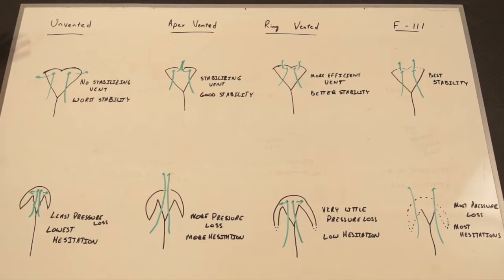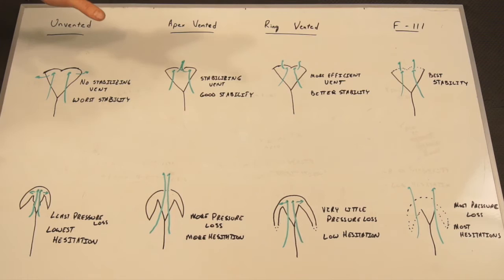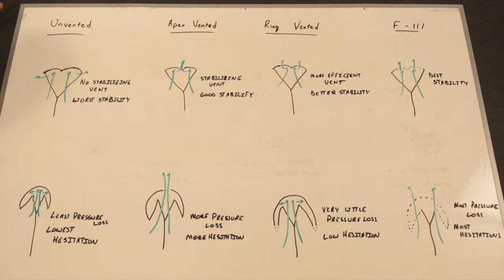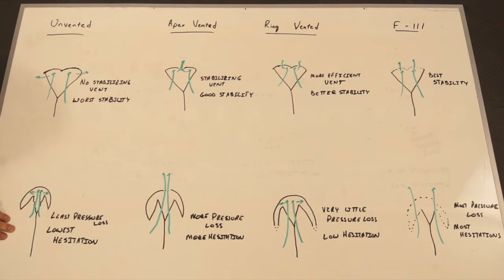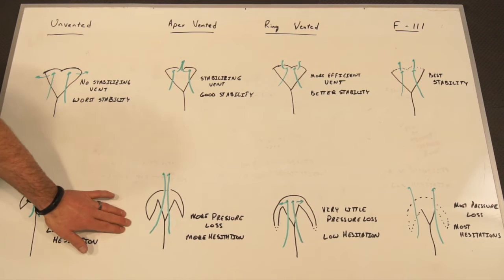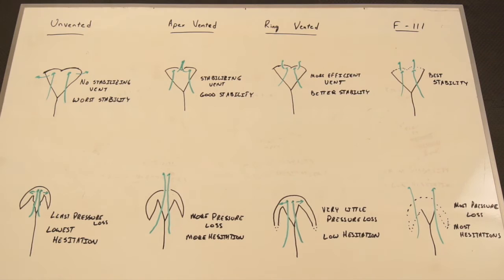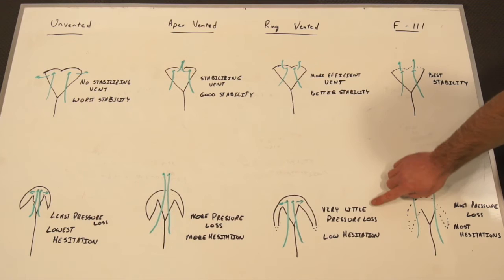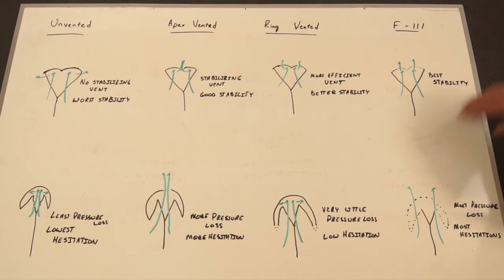Pilot Chute Comparison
Snake River Base Information Series